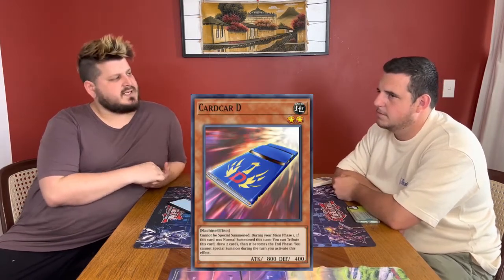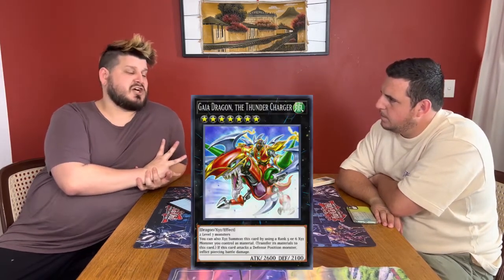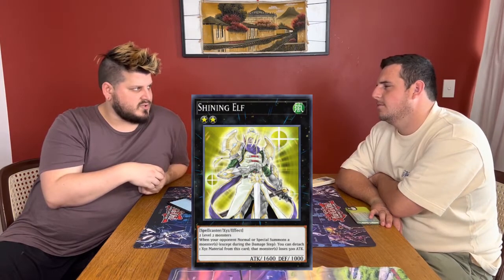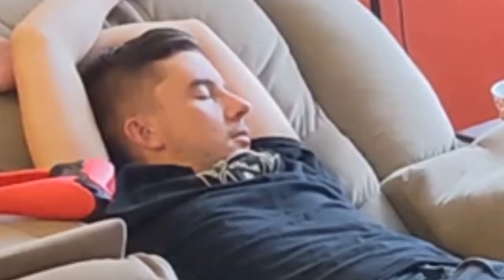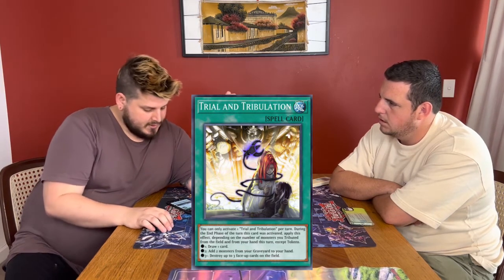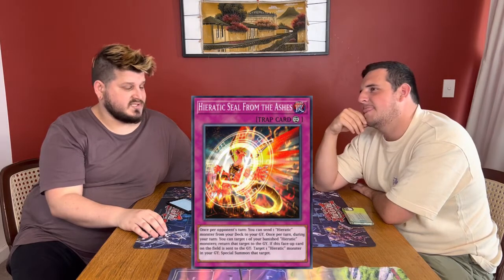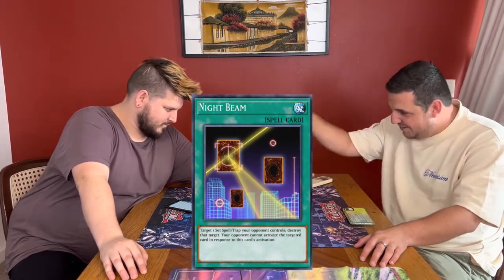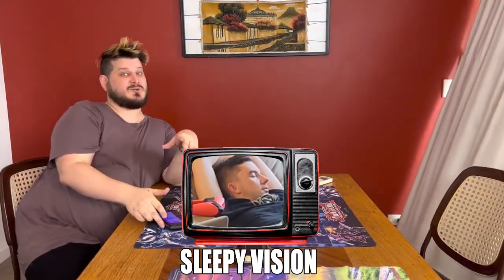Galactic Overlord 10 Year Anniversary Podcast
a set so bad jaker fell sleep